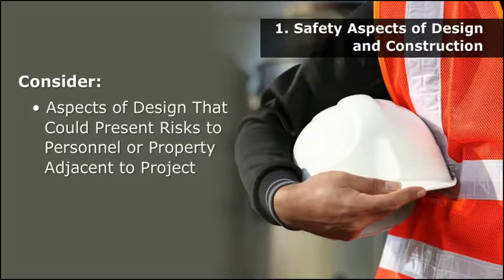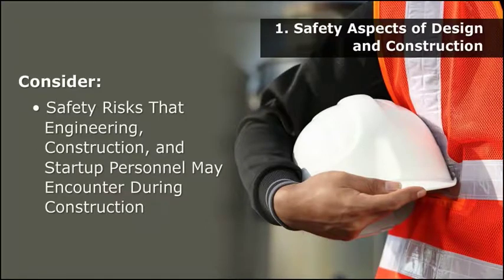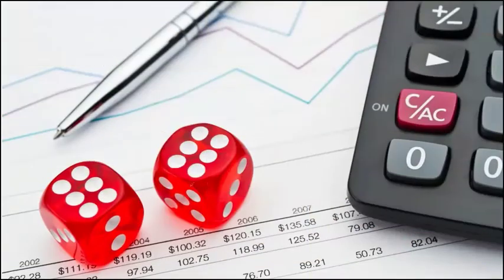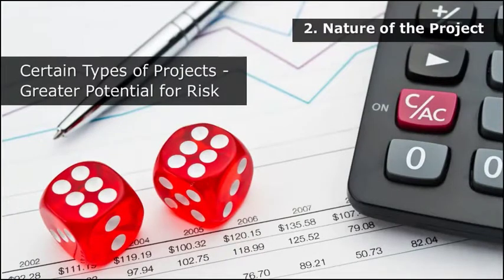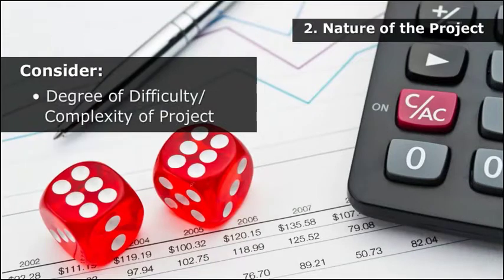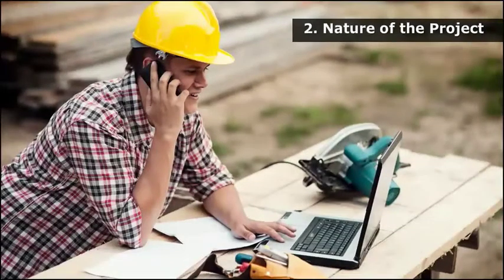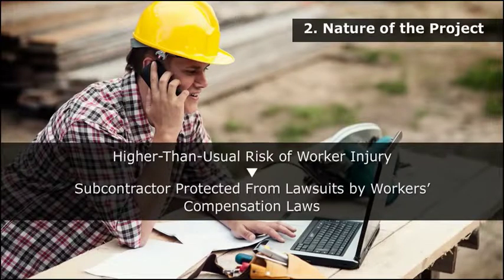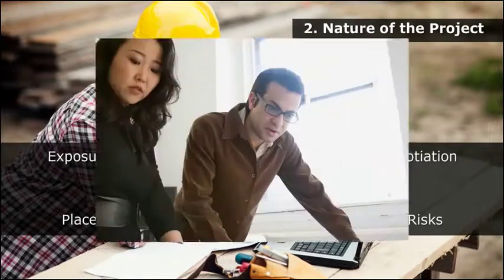Ultimate Project Manager: Identifying Specific Elements of Project Risks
Each project has unique risks. Being able to Identify Specific Elements of Project Risks help to cut down on error. These elements are Safety Aspects of Design and Construction, Nature of the Project, the Firm's Capabilities and Experience  and Specific Client Attributes.